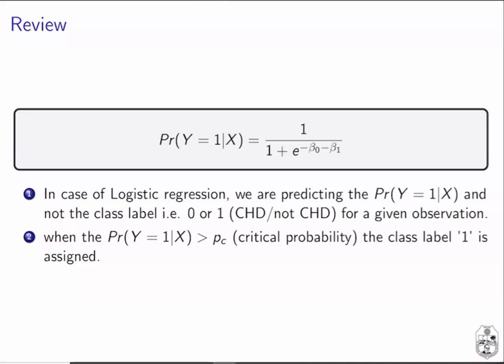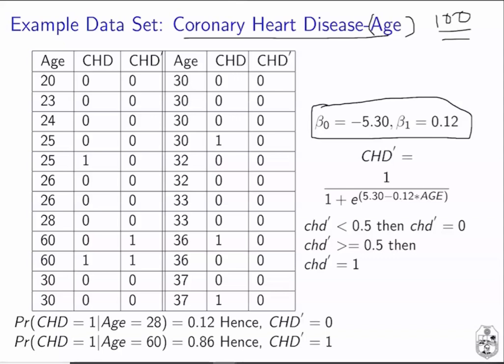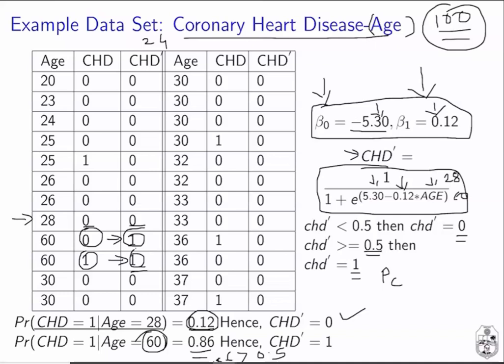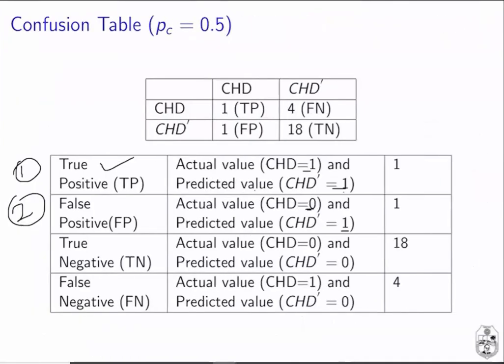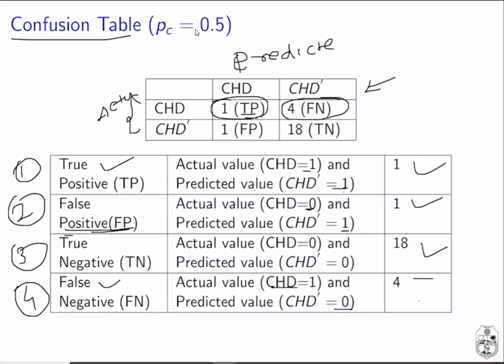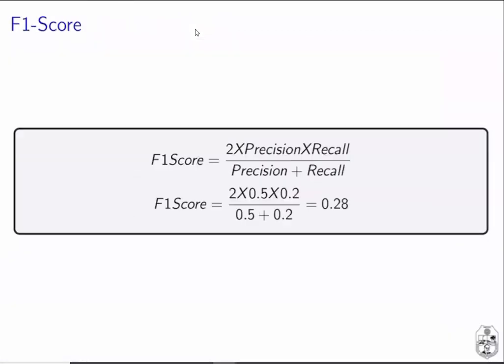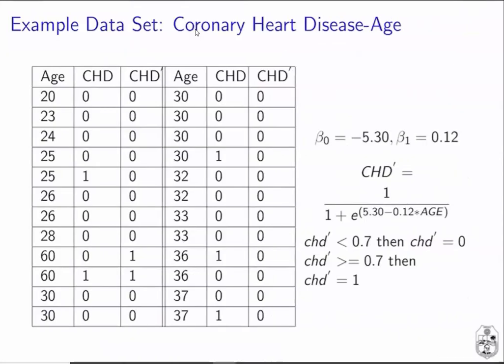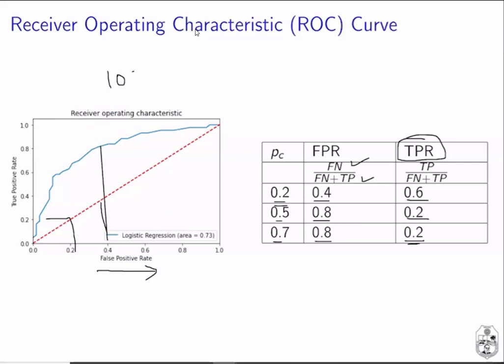Evaluating Classifier Models: Logistic Regression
This video explains performance metrics for a classifier model i.e. Accuracy, Recall, Precision, F1-Score and ROC curve.